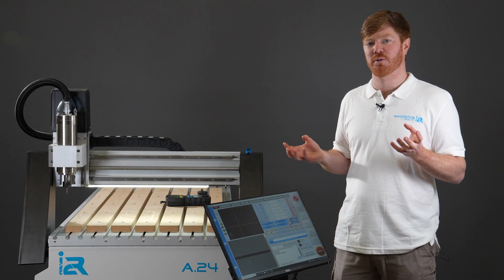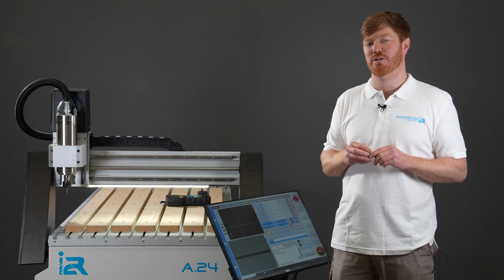i2R CNC Support Videos - I cannot connect or I have lost connection to my CNC with UCCNC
This video helps you troubleshoot UCCNC connection issues.

0:00 Introduction lost UCCNC Connection
1:06 UCCNC Windows updates and Virus scanners
2:03 UCCNC Controller must be powered first
2:36 The Ethernet Cable
2:56 Do not use USB to Ethernet adapter
3:16 Step 1 set up your network
3:36 only run one instance of UCCNC
4:09 Windows Firewall and virus scanners
4:26 Rare occurrence Wi-Fi causing an issue